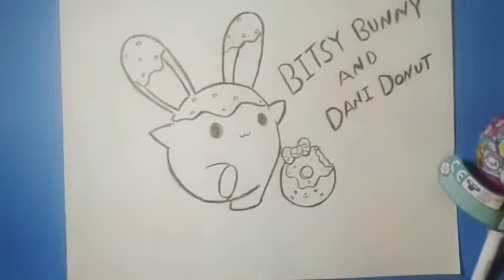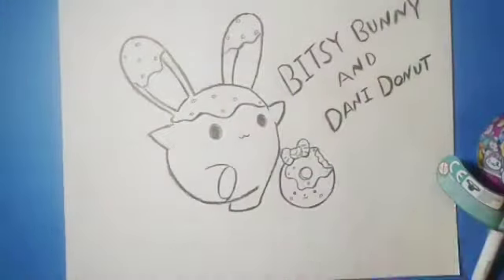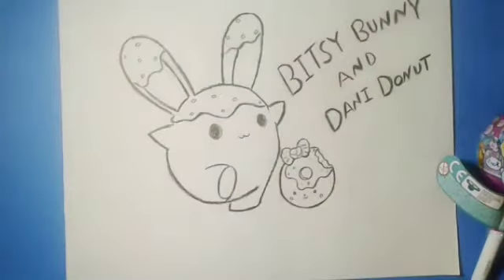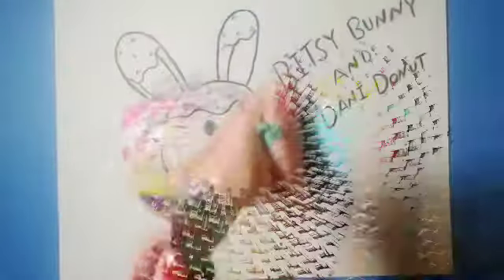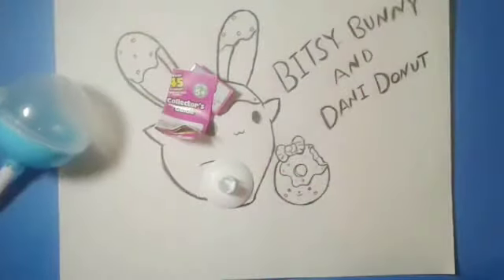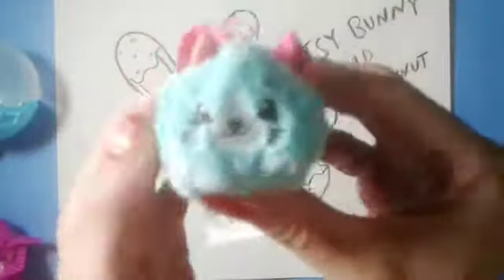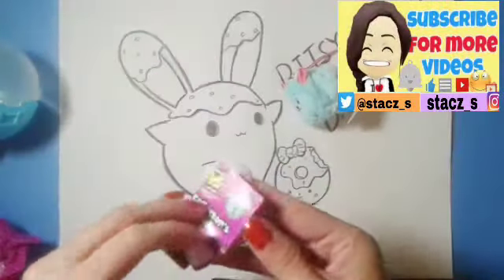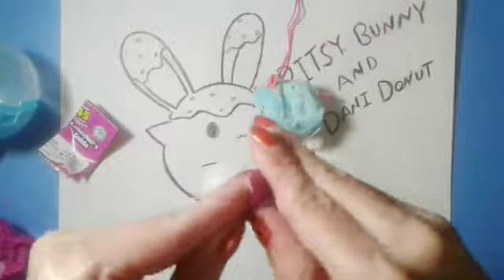pikmi pops surprise season 2 and smooshy mushy coloring page 💗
Today i am opening up pikmi pops surprise season 2 ⬅️ smooshy mushy bunny and dani donuts coloring page done by me ➡️ 💓 thanks for watching my YouTube friends 😊 I hope everyone has a great day or night and remember always be kind 💞